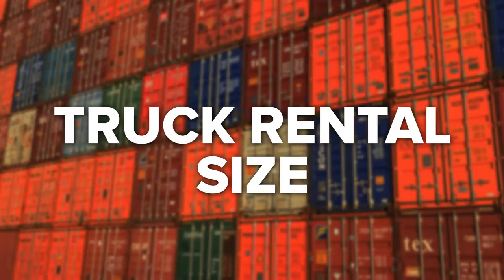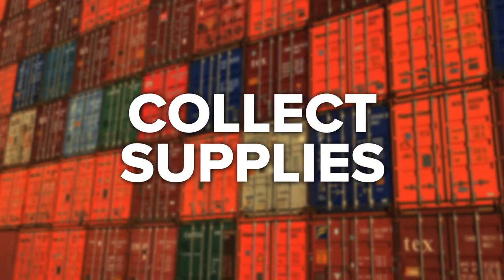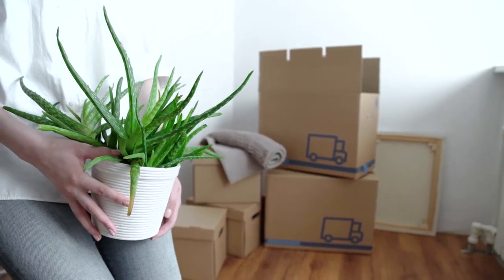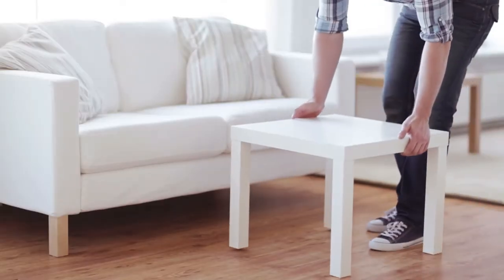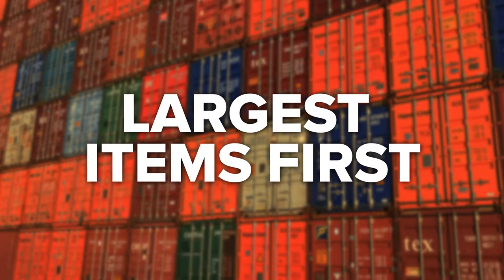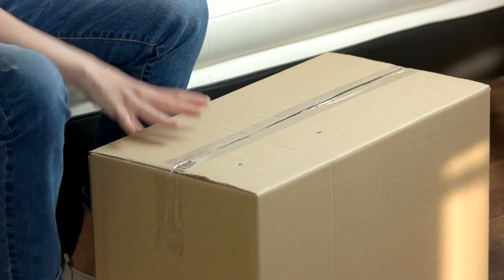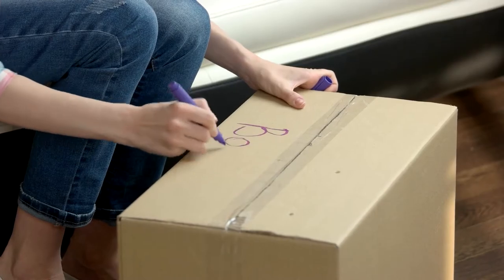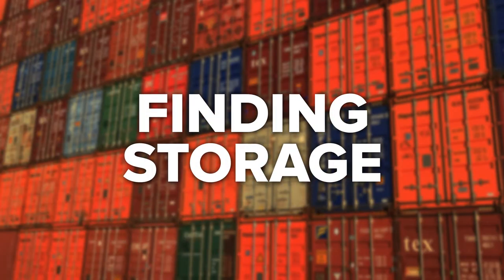Moving Truck: How To Load One For A Move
Moving is never an easy process, and for many people, correctly packing up a moving truck can be a big hindrance. The last thing you want to do is have your items damaged during your move, or find out that you don't have enough space in your moving truck to fit everything. If you're looking to find out some tips on how to most effectively pack a moving truck, you're in the right place. In this video, we go over several great and important tips that everyone should utilize when packing up a moving truck. We talk about things like picking the right truck rental size, as well as collecting the right supplies before you start packing. We also talk about tips like taking apart furniture, putting the largest items in first and aiming for even weight distribution.